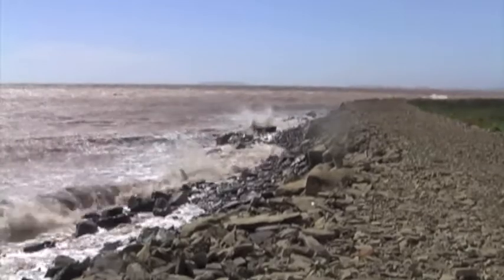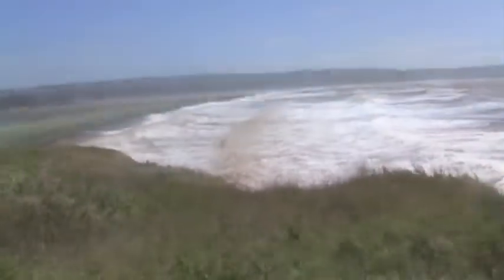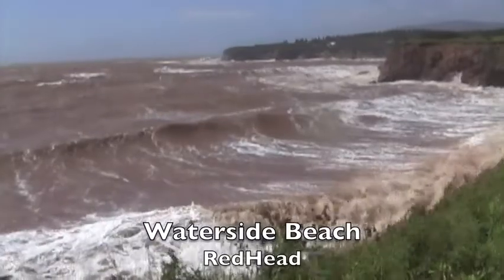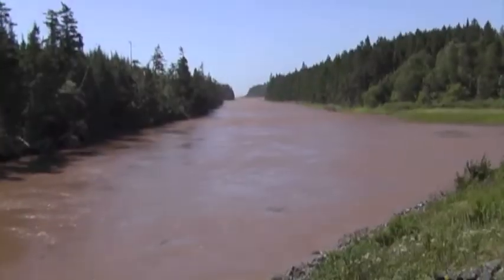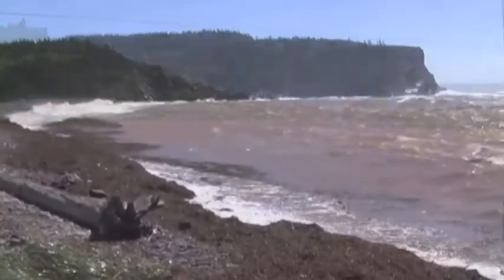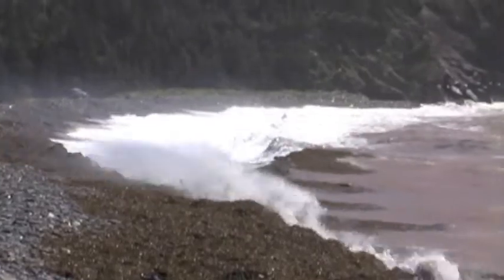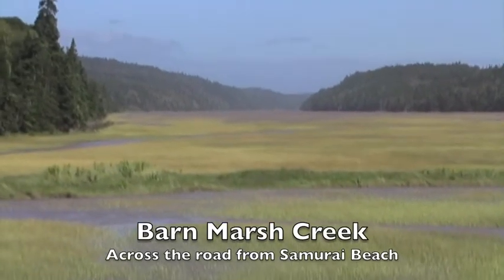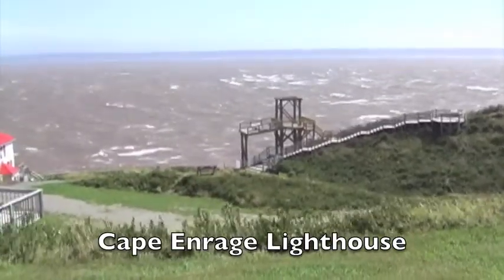Hurricane Irene, Bay of Fundy, Aug 29,2011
Hurricane Irene and the giant tides of the Bay of Fundy combine to make extreme surf conditions along the Fundy coastline on August 29, 2011.